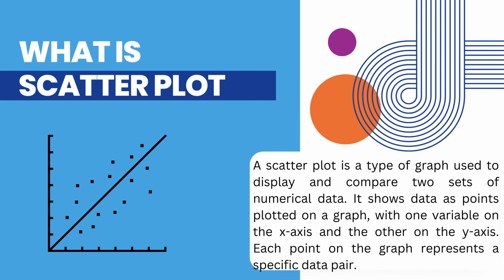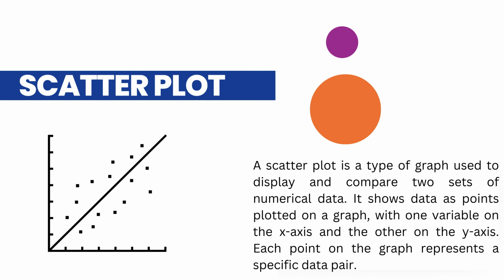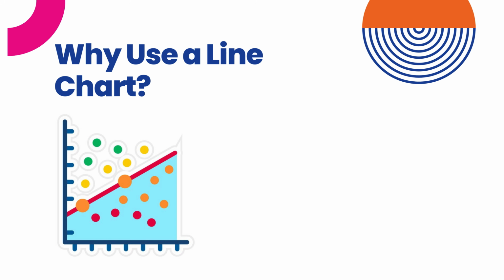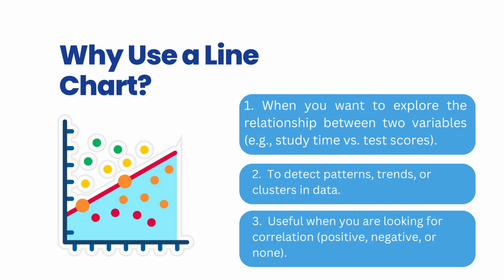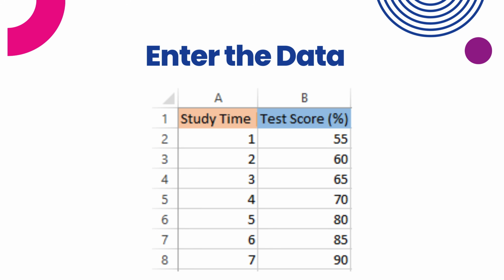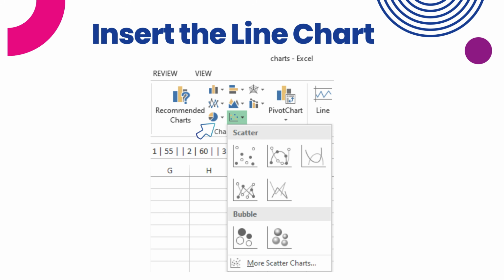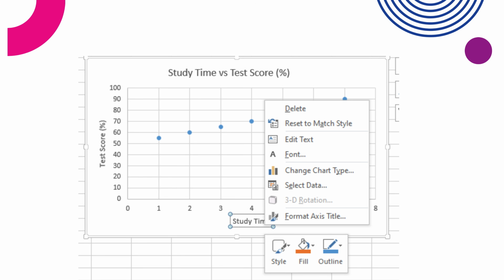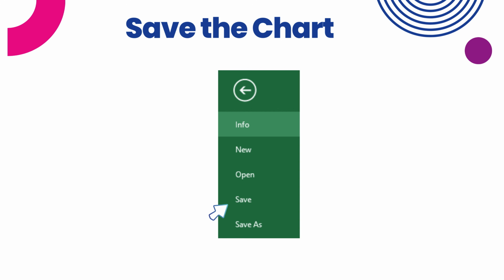Understanding Scatter plot: Step by Step Tutorial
In this video, we present a comprehensive guide on how to create a scatter plot in Excel using a simple and relatable example: Study Time vs. Test Scores. Scatter plots are powerful tools that help visualize the relationship between two variables. They allow us to identify patterns, trends, or correlations, making them essential for data analysis in academics, business, and beyond. This step-by-step tutorial is designed for beginners and will help students, teachers, and data enthusiasts understand the basics of scatter plots and how to use them effectively in Excel.

We begin by demonstrating how to input data into Excel correctly. For our example, we track the number of hours spent studying on the x-axis and corresponding test scores on the y-axis. The goal is to see how changes in study time impact performance. We also show how to organize your data into two columns for easy plotting and highlight the importance of correctly labeling your chart to make it more informative and visually appealing.

Next, we guide you through the process of selecting the appropriate chart type. In Excel, scatter plots (or XY charts) are ideal for showing the relationship between two sets of numbers. We’ll show you how to select your data, insert a scatter plot, and adjust the axes to fit your data points perfectly. We also cover how to format your chart to make it look professional—changing marker styles, adjusting axis labels, and adding gridlines to enhance clarity. These steps will ensure that your scatter plot is not only functional but also visually attractive.

This video also dives into the interpretation of scatter plots. Once the chart is created, we discuss how to look for patterns within the data. For example, in our study time vs. test scores scatter plot, you’ll notice a positive correlation—as study time increases, the test scores tend to improve. We also explain how outliers (points that don’t fit the general trend) can provide useful insights. This section helps viewers understand how scatter plots can be used not just to visualize data but also to extract meaningful conclusions.

Beyond creating the scatter plot, we explore how scatter plots are used in real-life situations—from tracking performance trends to analyzing sales and business data. Whether you’re a student learning about data visualization, a teacher preparing assignments, or someone in business analyzing performance, scatter plots can provide quick insights and help you make data-driven decisions.

We also cover some common mistakes to avoid when working with scatter plots in Excel, such as mismatching data points or using inappropriate chart types. Tips on customizing color schemes and marker sizes are included to make the chart more intuitive and user-friendly. Additionally, we’ll show you how to add trendlines to your scatter plot to visually represent the relationship between the variables and further enhance the interpretability of your data.